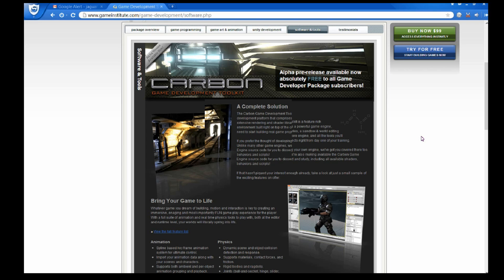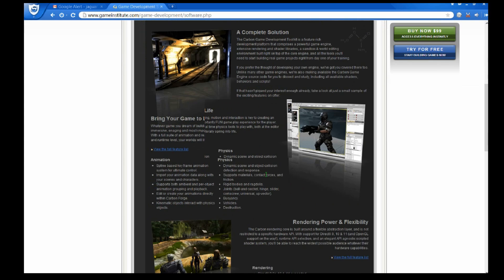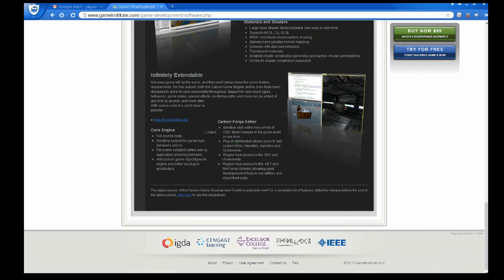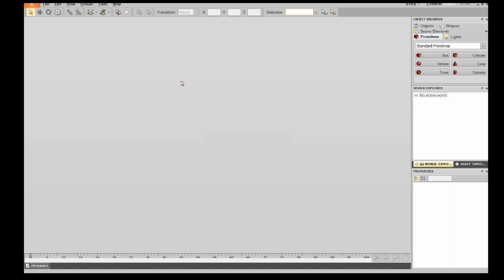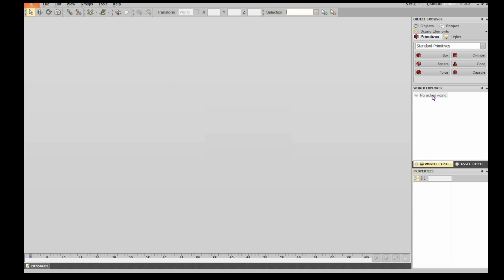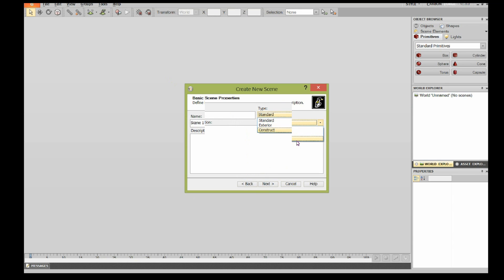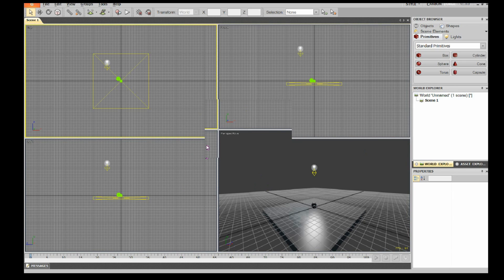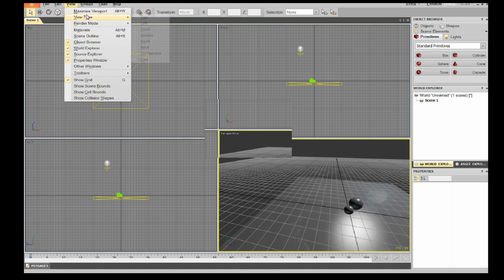Carbon Forge Overview Tutorial #1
The Carbon Game Development Toolkit is a feature rich
development platform that comprises a powerful game engine,
extensive rendering and shader libraries, a sandbox & world editing
environment built right on top of the core engine, and all the tools you'll
need to start building real game projects right from day one of your training.
If you prefer the thought of developing your own engine, we've got you covered there too. Unlike many other game engines, we're also making available the Carbon Game Engine source code for you to dissect and study, including all available shaders, behaviors and scripts!If that hasn't piqued your interest enough already, take a look at just a small sample of the exciting features on offer:Whatever game you dream of building, motion and interaction is key to creating an immersive, enaging and most-importantly FUN game play experience for the player. With a full suite of animation and real time physics tools to play with, both at the editor and runtime level, your worlds will literally spring into life.

gameinstitute
gameinstitute
gameinstitute
gameinstitute
gameinstitute
gameinstitute
gameinstitute
unreal 3
blockland
i-novae engine
physics engine
zelda fan game
game physics engine
gta 4
machinima
f1 2011
cheat engine 5.3
hero game engine
gamebryo
e3
c# game engine
game engine 2012
flight cheat engine
blender fluid tutorial
jet engine
havok
pokemon game engine
game of thrones
ps3 racing games
infinity
torque 2d
game engine free
gameblender
oblivion crysis engine
build engine
wow cheat engine
vassal engine
new game engine
star wars
game dev tycoon
baja engine game
genisis game engine
cheat engine 6.0
points2shop easy points
game maker 8
crytek engine 3
ogre 3d
game dev story
unity engine
cheat engine 5.6.1
google
gameinstitute
gameinstitute
gameinstitute